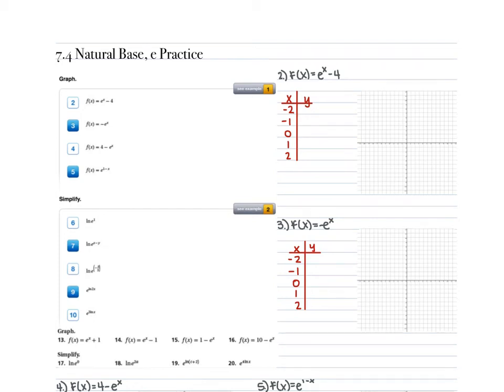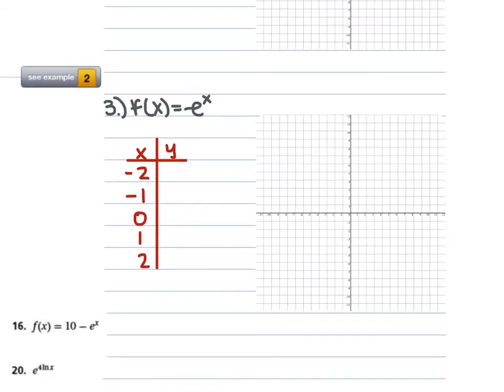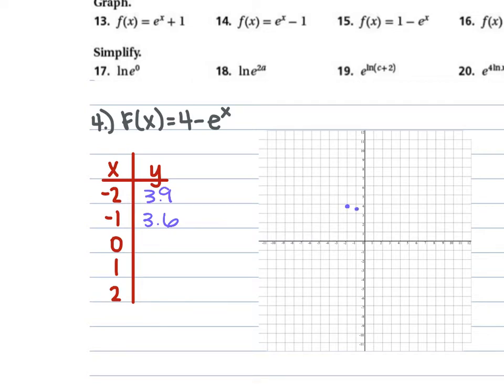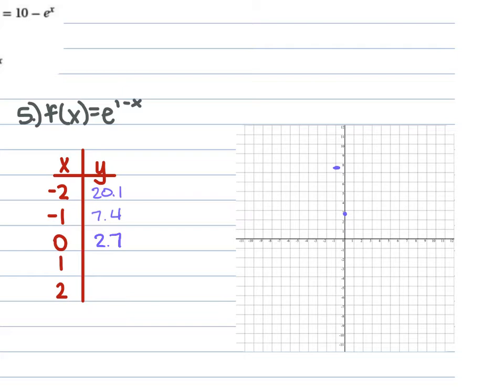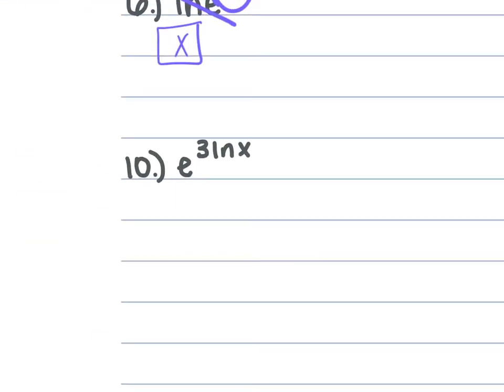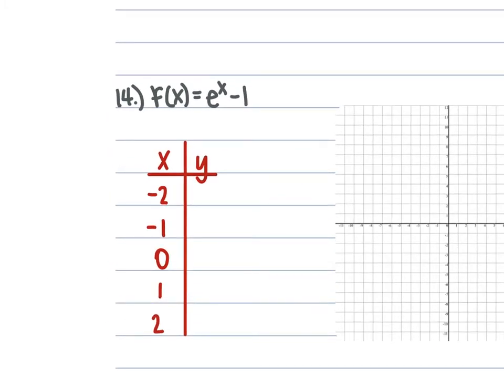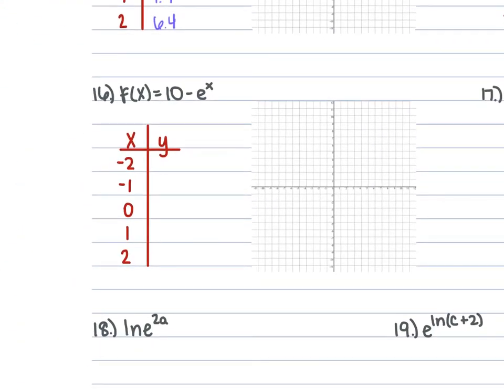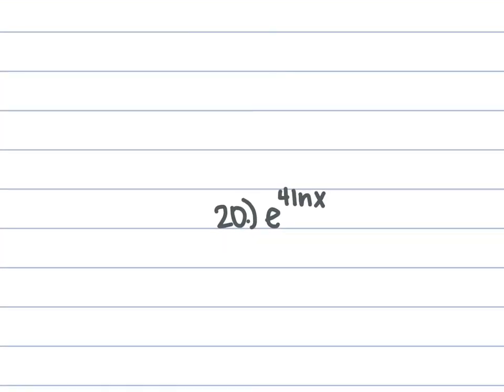7.4 Natural Base, e Practice Solutions